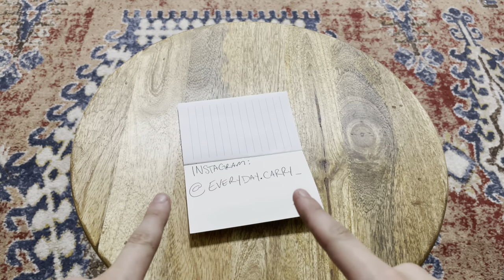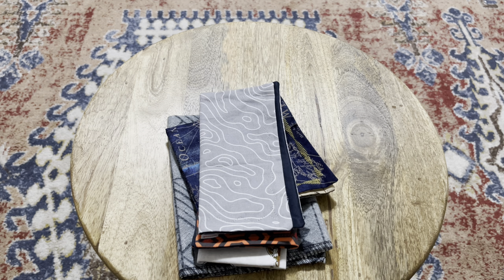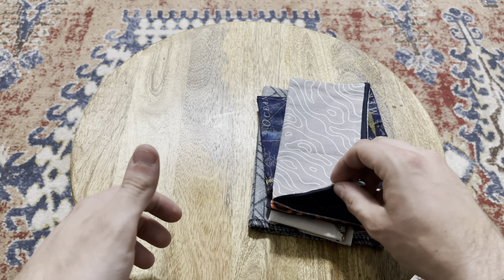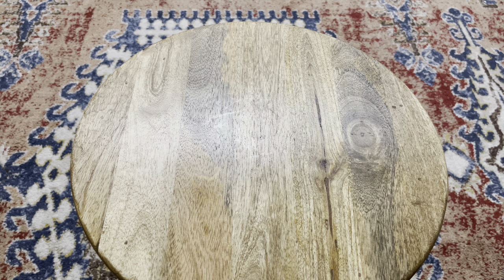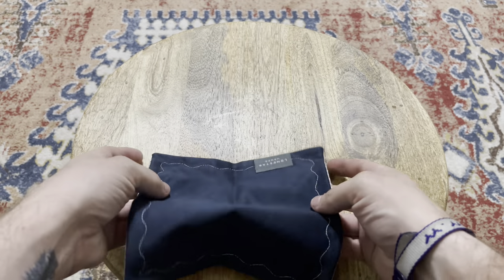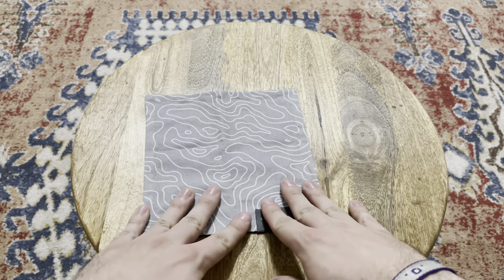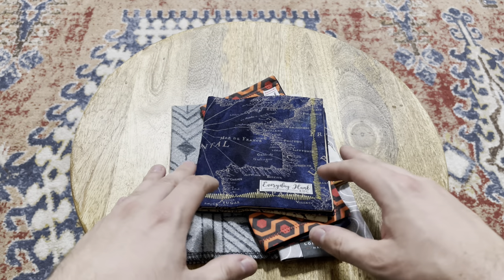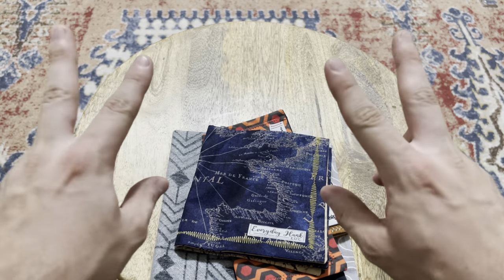Review of EDC Hanks and why you should consider adding one to your carry!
What is good y’all?!

Today I review a bunch of hanks from some pretty sweet makers (links will be posted below) and if you’re in the market for a hank please go check them out and show your support!

Links:

Everyday Hank

Mad Pow Cloth Works

Liberty Hank

Lonestar Hank